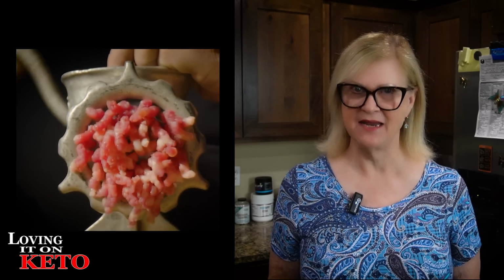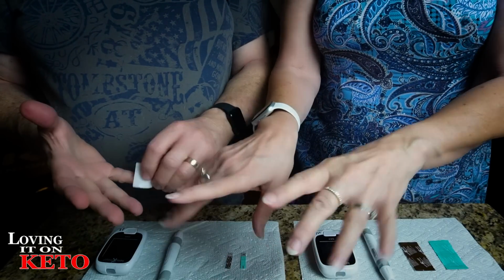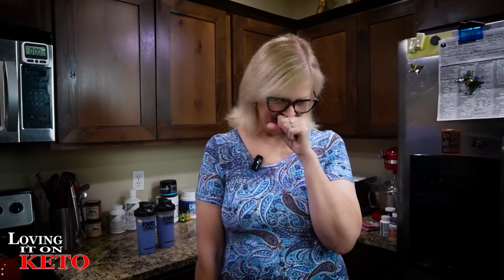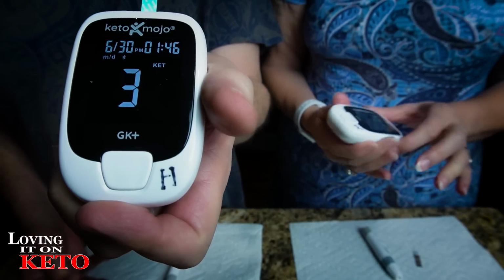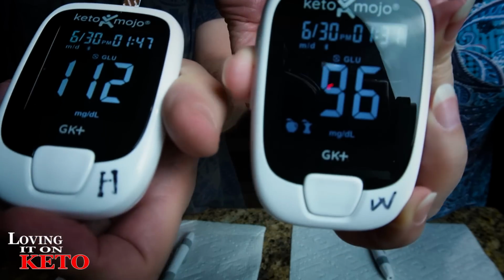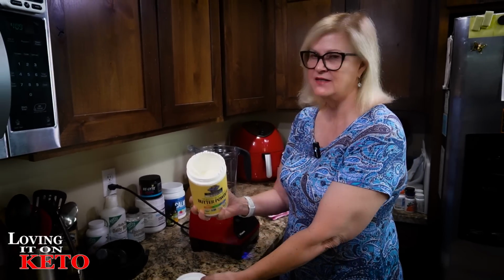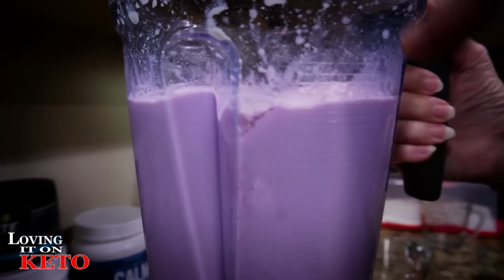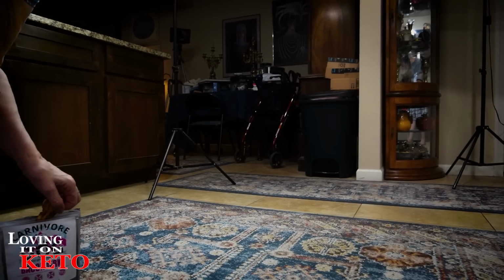GROUND BEEF NIGHTMARE BEWARE OF HISTAMINES - LAST DAY OF THE CHALLENGE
1259 -- GROUND BEEF NIGHTMARE BEWARE OF HISTAMINES - LAST DAY OF THE CHALLENGE

histamines are the enemy. They're responsible for everything from a bad headache to a terrible food allergy. come check it out and see what we've found out. plus the last day of the challenge

KETO CHOW LINK: for this week only
PORCELAIN BURGER PRESS 5 inch (from today's video)
The book: Why We Are Carnivores
where to get your copy of the June CARNIVORE CHALLENGE  CALENDER
REDMOND REAL SALT (and all other products)
redirect=%2F%3Fafmc%3Dlovingitonketo
Use Code " Lovingitonketo
LINK TO: the AirTags for your Pet, Car, Wallet, Purse, etc.
(scroll all the way down to the bottom of the page I put it under "Sallys Stuff"
Dr Westmans Book:
END YOUR CARB CONFUSION -- Book link, you will see it near the top of the book listing. just click the book cover to take you to the Amazon page.
CARNIVORE CRISPS link (Sally's Wendy's, and Harry's  fav )
Use Code " Lovingitonketo
LOVING IT ON KETO AMAZON STORE
                  THE LOVING IT ON KETO STORE LINKED WITH AMAZON and OTHERS
GREMBERRY FARMS
video link for Wendy's video  "HOW TO START KETO"
Wendy and Harry Tchinski
24 W Camelback Rd,